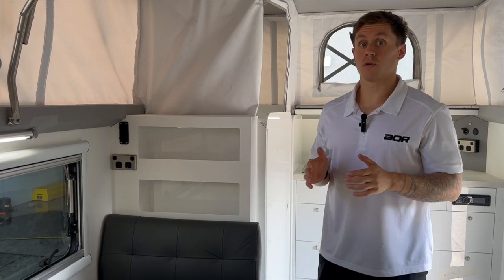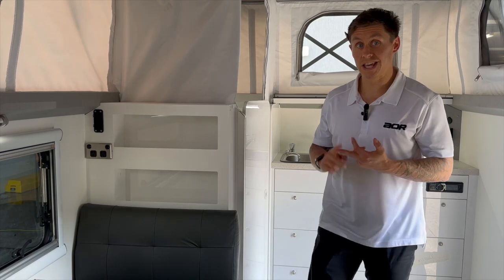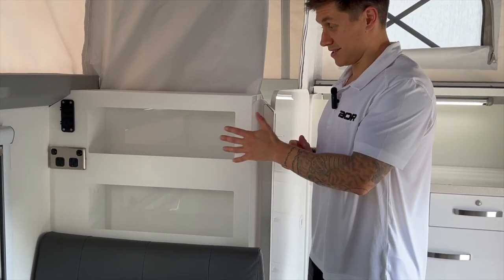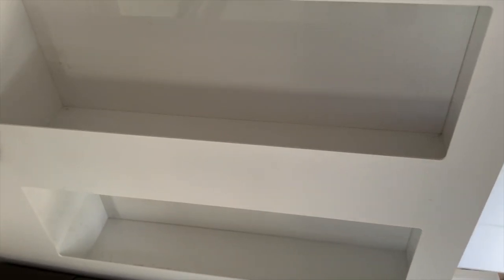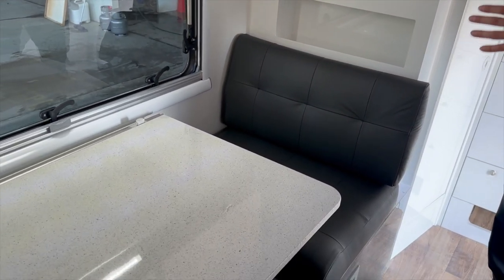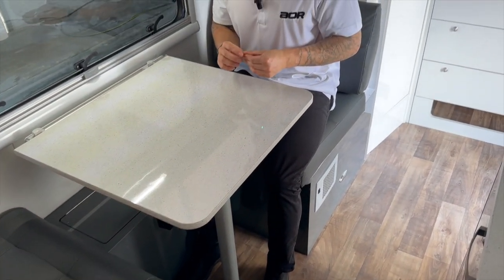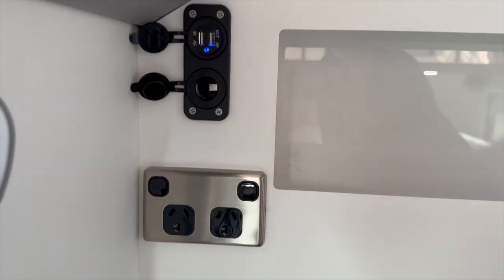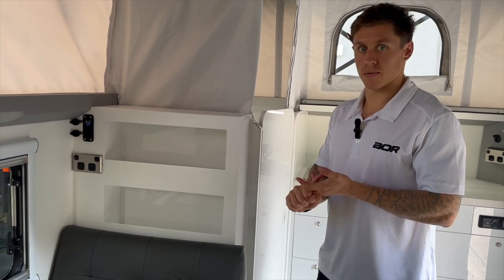AOR - Magazine Storage Cupboard Option